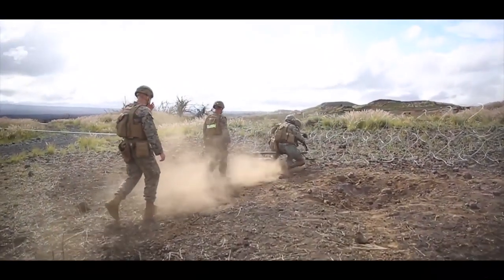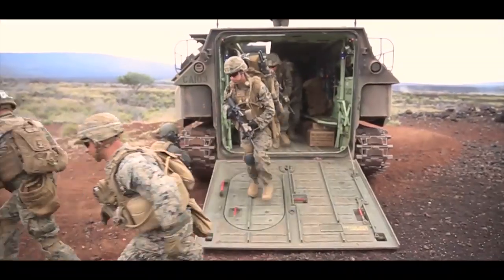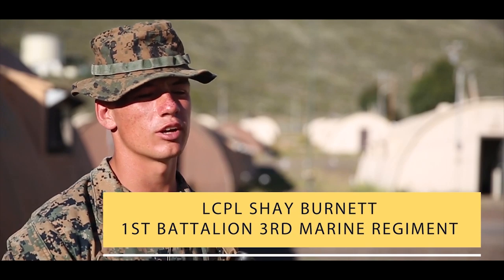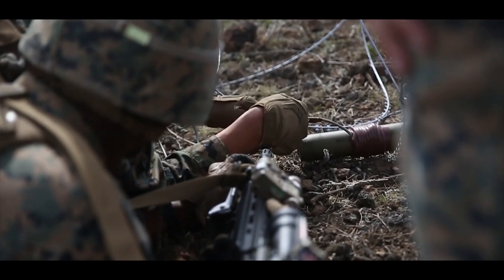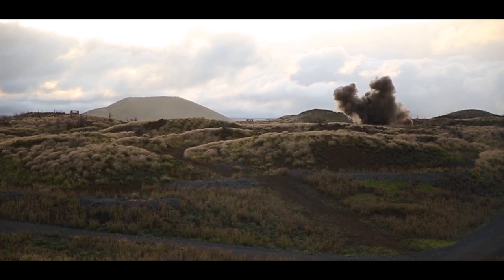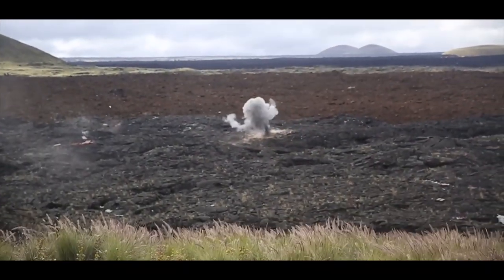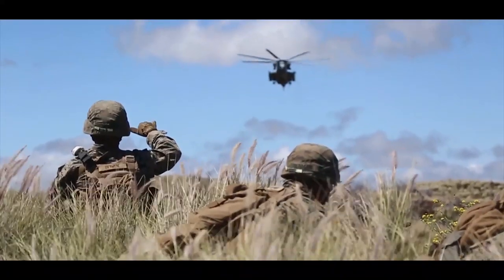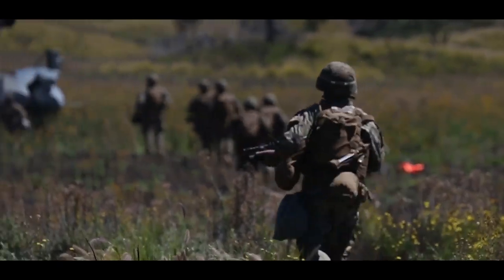Comradery and Combat Readiness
Marines with 1st Battalion, 3rd Marine Regiment, conduct exercise Bougainville II at Pohakuloa Training Area, Hawaii, Oct. 14 - 30, 2019. Bougainville II is the second phase of pre-deployment exercise conducted by the battalion to enhance unit comradery and combat readiness.

(U.S Marine Corps photo by Cpl. Eric Tso)